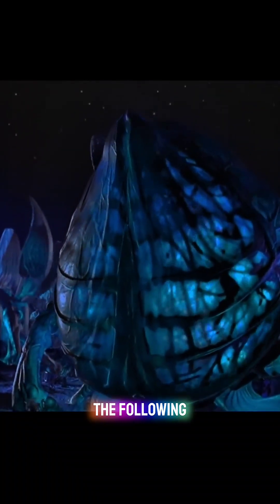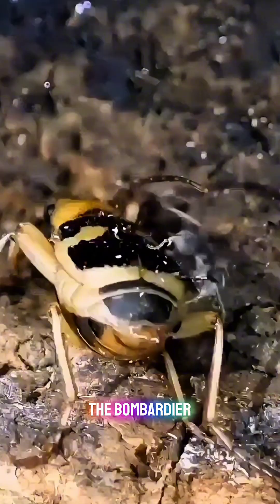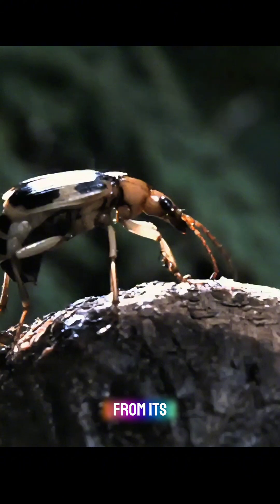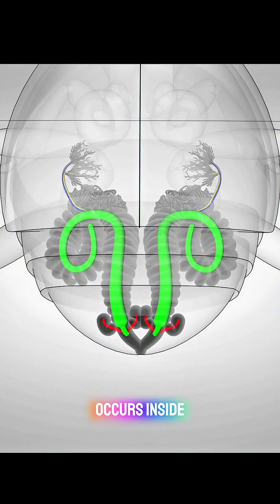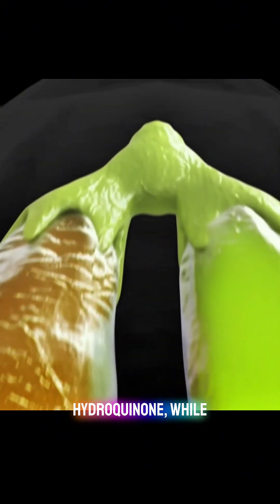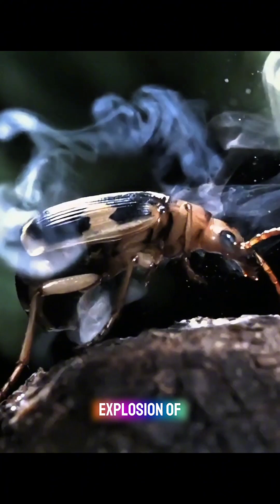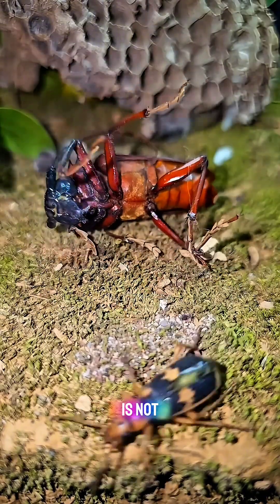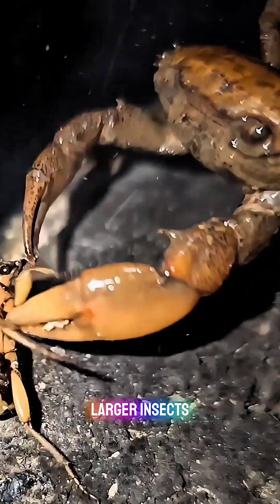Bombardier Beetle: Nature’s Deadly Chemical Weapon! 🪲💣💥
The bombardier beetle has one of nature’s most fascinating defense mechanisms. When threatened, it ejects a boiling hot, toxic chemical spray from its abdomen, which can reach temperatures of up to 100°C (212°F). This spray is a result of a chemical reaction that occurs inside two specialized chambers in the beetle’s abdomen.

In the first chamber, the beetle stores hydrogen peroxide (H2O2) and hydroquinone, while in the second chamber are enzymes that trigger a reaction when the two substances mix. Once the beetle feels threatened, it contracts muscles around these chambers, causing the two chemicals to mix. This generates a powerful explosion of heat and gas that forces the toxic, boiling liquid out through a nozzle at the rear of the beetle’s abdomen.

The spray is not only hot but also contains a toxic compound, making it harmful to predators. The beetle is able to aim and direct the spray with great precision, which makes it an effective defense mechanism. This impressive chemical weapon deters animals such as frogs, birds, and larger insects from attacking. The beetle can repeat this defense several times in quick succession, ensuring its protection from potential threats.